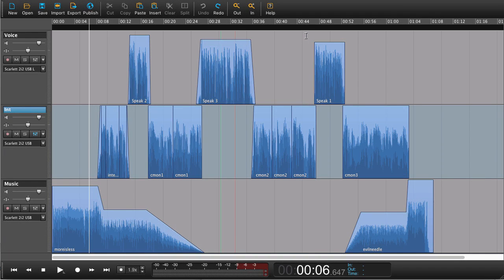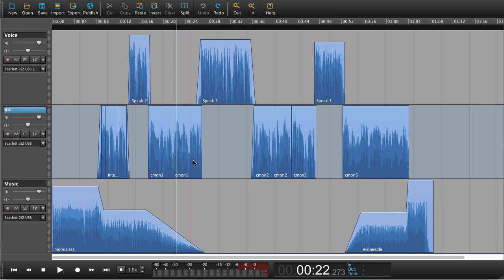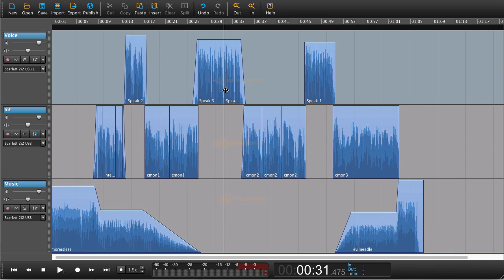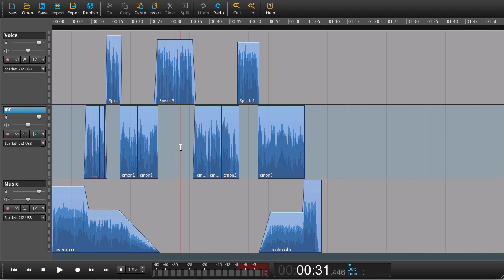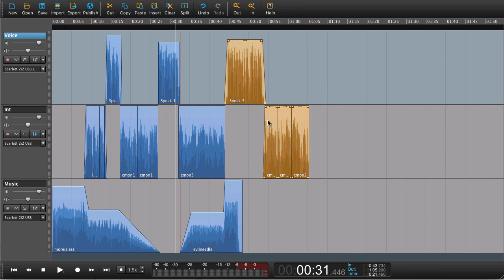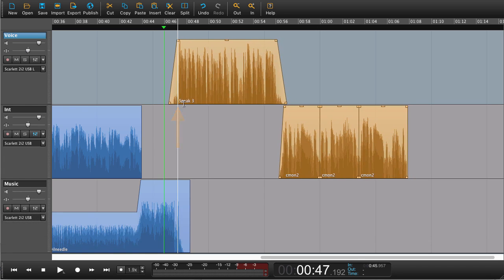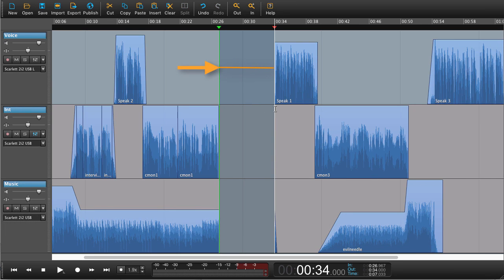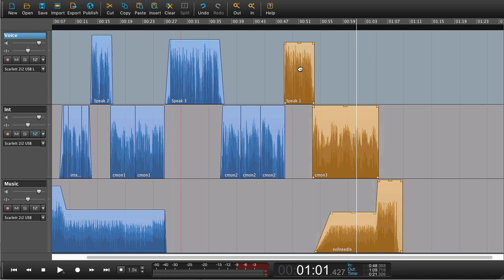Beginner Lesson 7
Multitrack editing. Edit on all tracks, manipulate music and learn a few new features and shortcuts.